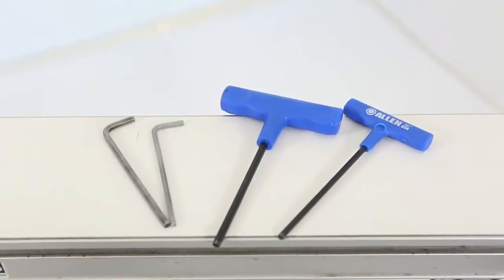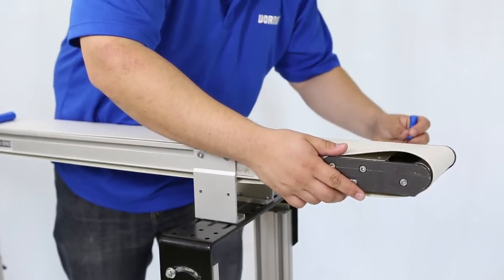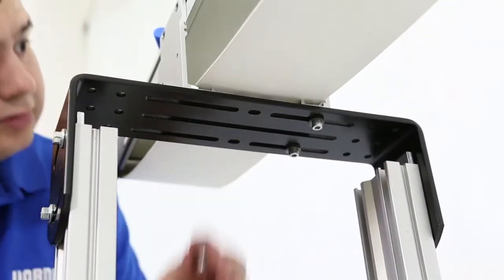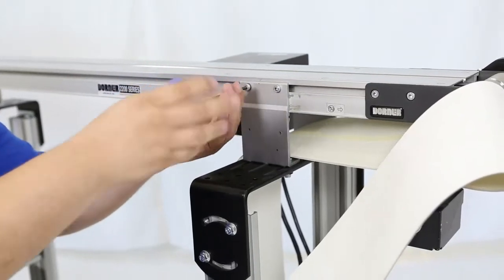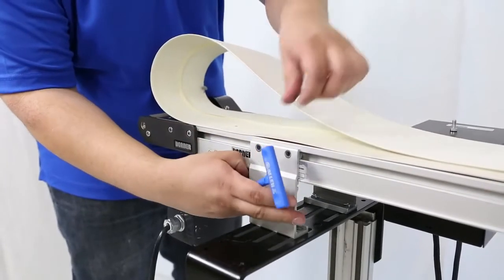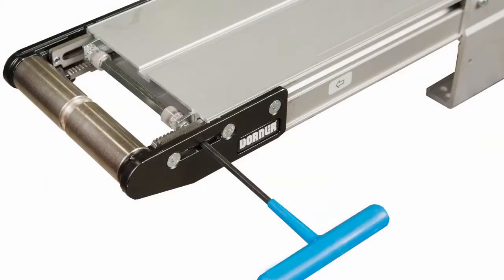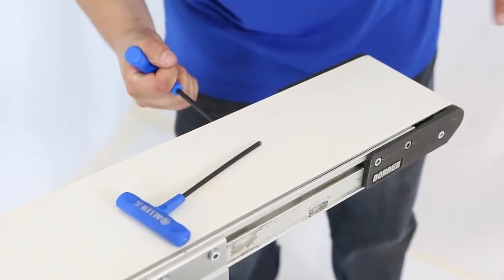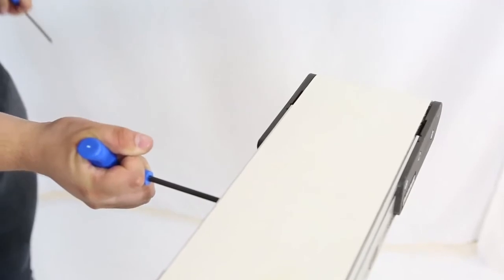Legacy 2200 Series End Drive Belt Change and Spindle Removal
Service Video - See how to change the belt and spindle on Dorner's 2200 Series End Drive Conveyor